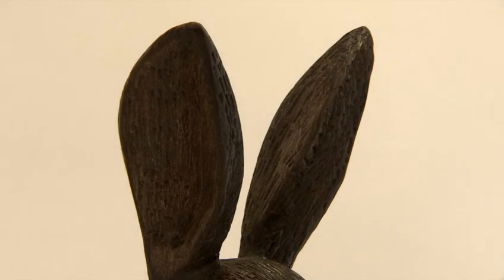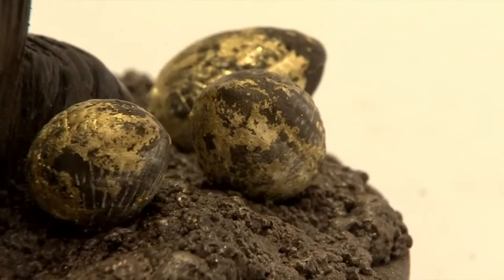Website selling $49,000, diamond encursted chocolate Easter bunny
Looking for a perfect Easter gift for that chocoholic in your life? Well if you have a spare $49,000 then website VeryFirstTo.com may have the answer. They are selling a 38cm high Easter bunny, which has been hand-carved from a block of 75 percent Tanzania-origin chocolate by award-winning chocolatier and International pastry consultant Martin Chiffers – a former chef decor of Harrods.